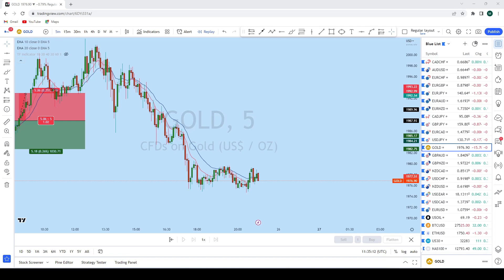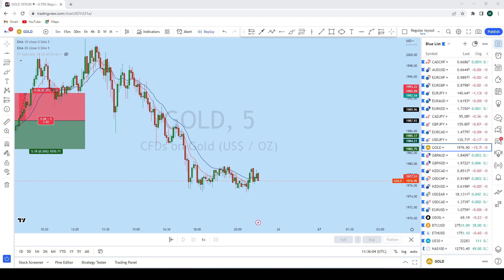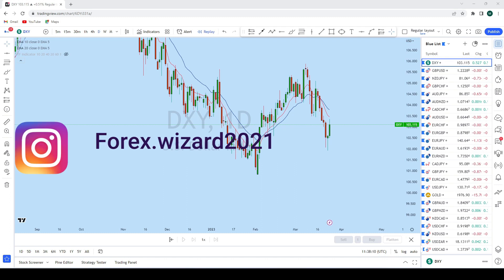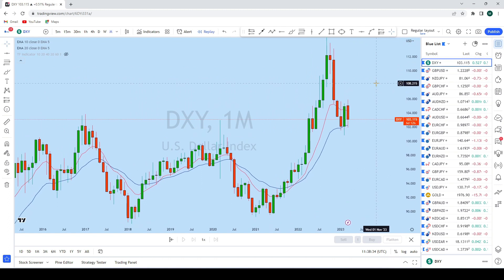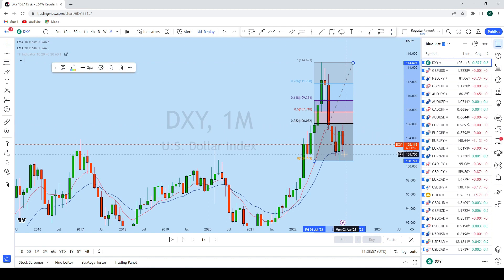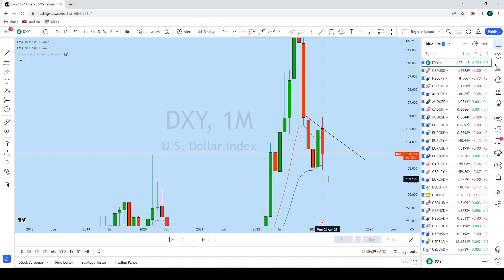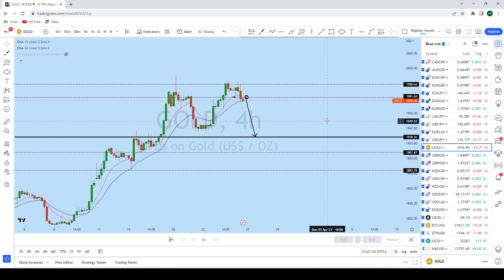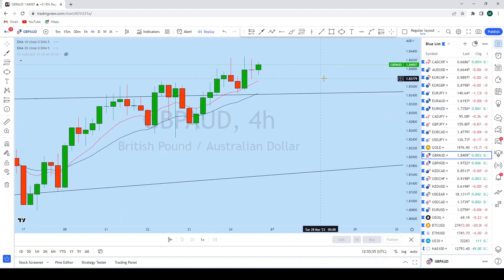Weekly Forex Forecast 27th Mar to 31st Mar 2023 [ EURUSD,GOLD,GBPUSD,US30,BITCOIN.....]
Timestamp
INTRO : 00:00
DXY  1:20
GBPUSD 06:07
NZDJPY 09:18
GBPCHF 10:56
AUDJPY 13:04
AUDNZD 15:00
AUDUSD 17:30
EURCHF 19:44
EURGBP 21:35
EURJPY 23:12
EURAUD 24:54
EURNZD 26:59
CADJPY 28:39
GBPJPY 31:03
EURCAD 33:03
USDJPY 35:02
GOLD  38:04
GBPAUD 44:57
NZDCAD 47:00
USDCHF 48:35
NZDUSD 50:21
USDZAR 52:07
USDCAD 54:04
EURUSD 56:18
USOIL 59:45
US30 1:01:35
NAS100 1:03:53
BTCUSD 1:06:16
ETHUSD 1:07:55

forex forecast
forex analysis
forex trading
forex

Past performance is not indicative of future results. The high degree of leverage is dangerous and can work against you as well as for you. Before deciding to invest in foreign exchange or any market you should carefully consider your investment goals, level of experience, and risk tolerance. It is EXTREMELY LIKELY that you will sustain a loss of some or all of your initial investment and therefore you should not invest money that you cannot afford to lose. No representation is being made that any account will or is likely to achieve profits or losses. Past performance is not indicative of future results. Individual results vary and no representation is made that clients will or are likely to achieve profits or incur losses comparable to those that may be shown. You acknowledge and agree that no promise or guarantee of success or profitability has been made between you, and Forex Trading Wizard. Do your own research and talk to a professional financial planner in order to be aware of all the risks associated with foreign exchange trading and investing and seek advice from an independent financial advisor before risking any capita